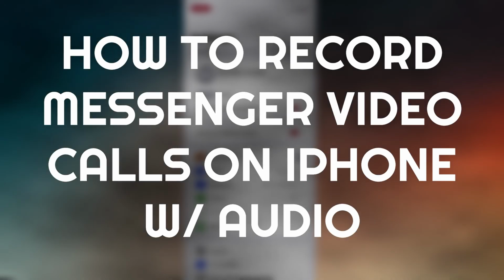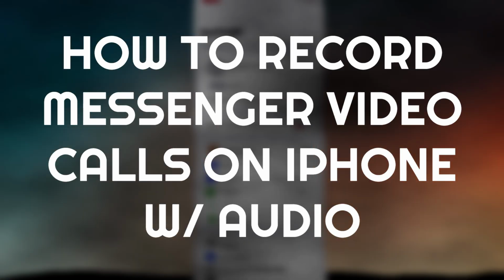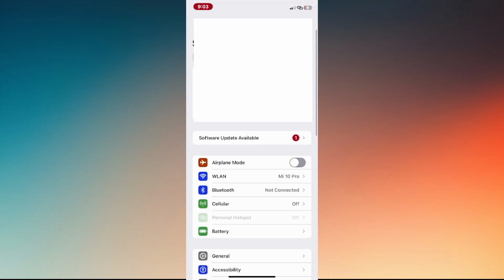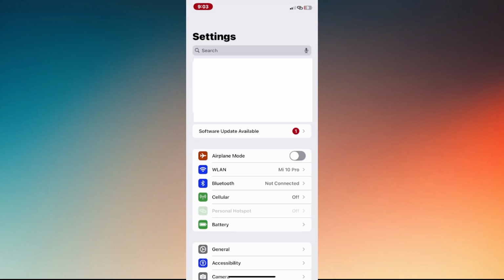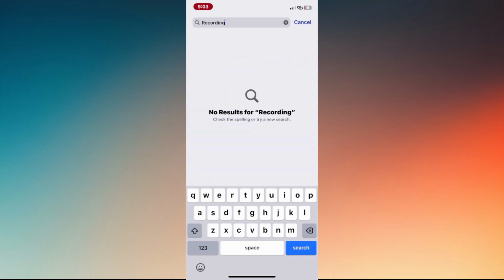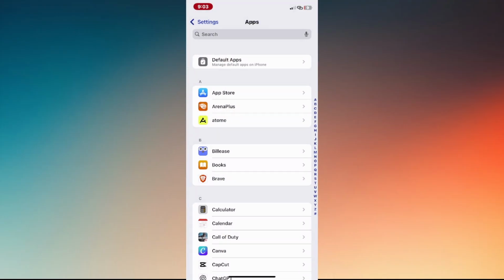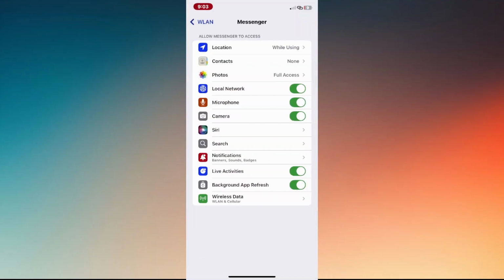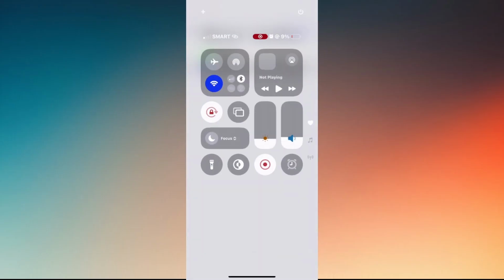HOW TO RECORD MESSENGER VIDEO CALLS ON IPHONE (WITH AUDIO) 2026!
In this video, I am going to show you how to record Messenger video calls on iPhone with audio. Learn how to enable screen recording, capture video calls and save them with sound. This tutorial works for Messenger app on iOS devices.